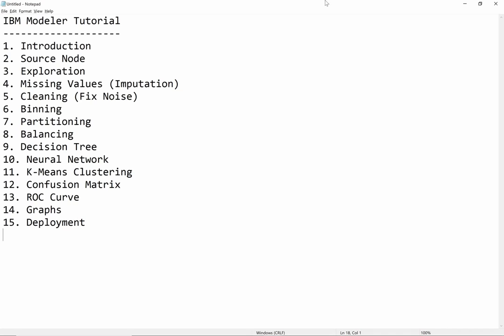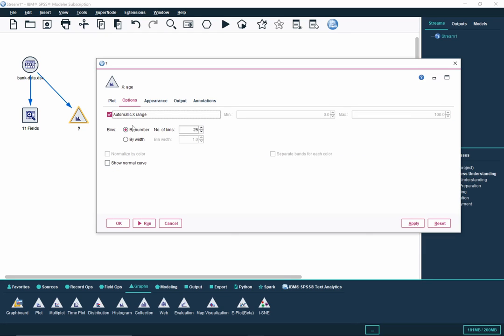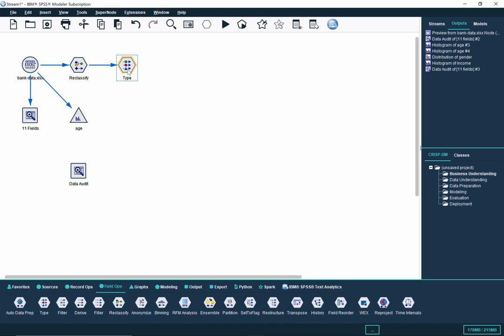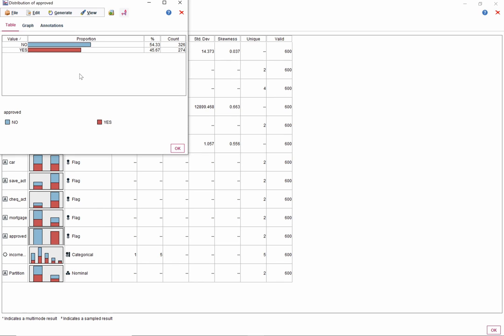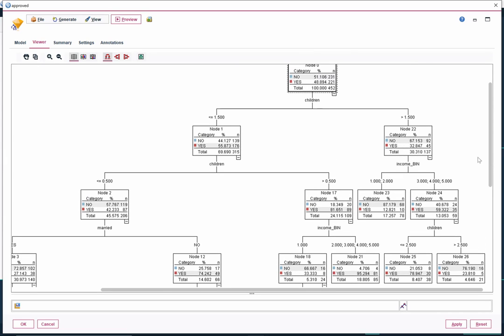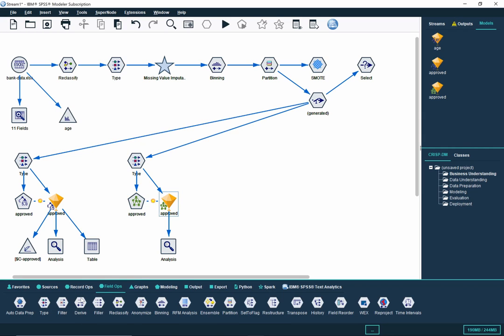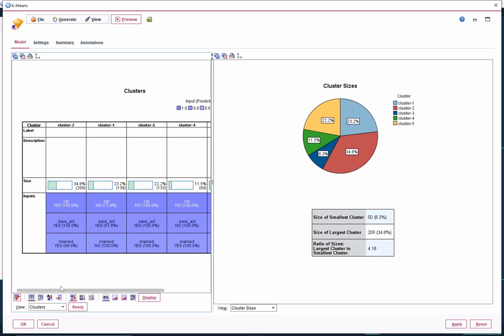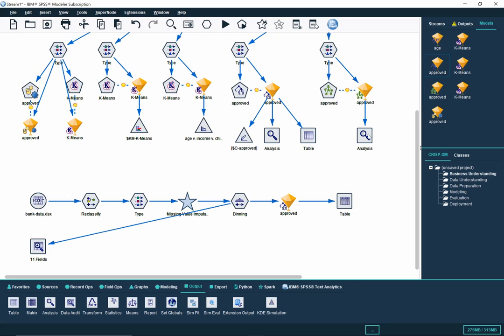IBM SPSS Modeler Tutorial on Data Mining Process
In this video tutorial, I cover the main features of IBM SPSS Modeler so that you can run an end-to-end data mining process. I use a sample data to demonstrate all the required steps in action to build both predictive (supervised learning) and descriptive (unsupervised learning) models, and provide further explanations and tips on the way.

This tutorial was originally made for students taking the ADM3308 (Business Data Mining) course at the University of Ottawa in winter 2020, and covers the following topics:

1. Introduction to IBM SPSS Modeler
2. Import source data (CSV, Excel)
3. Data exploration
4. Identify and impute missing values
5. Data cleaning (fix noises)
6. Binning or categorization
7. Data partitioning or splitting
8. Data balancing (undersampling, oversampling, SMOTE)
9. Decision tree: C5
10. Neural network: MLP
11. Clustering: K-Means
12. Confusion matrix and accuracy
13. AUC and ROC curve
14. Visualization graphs
15. Model deployment and export